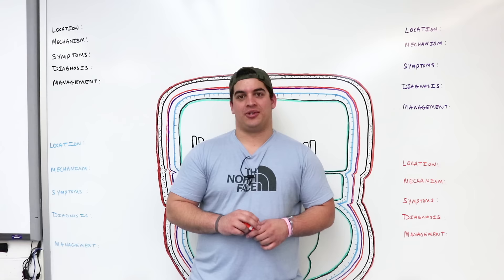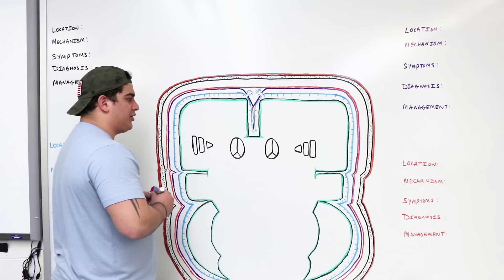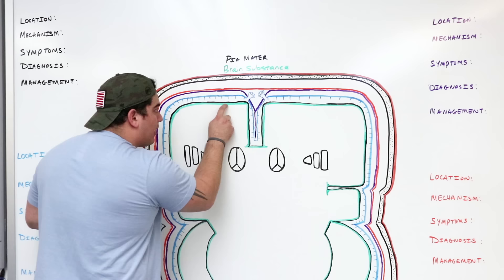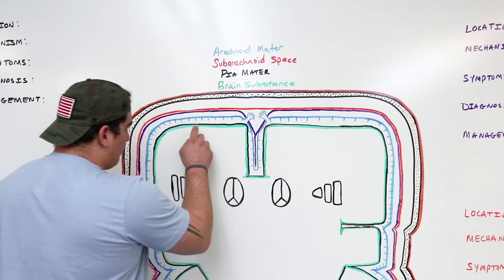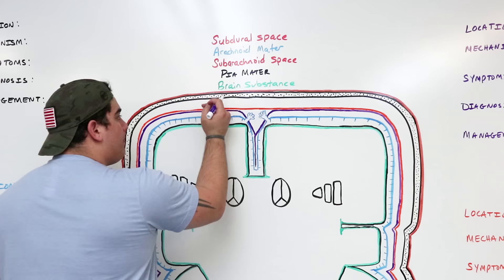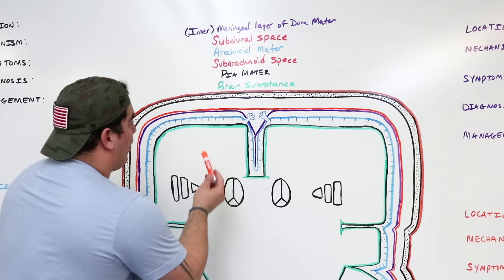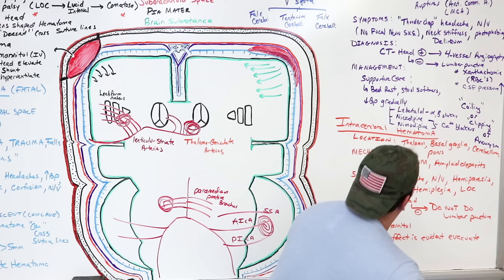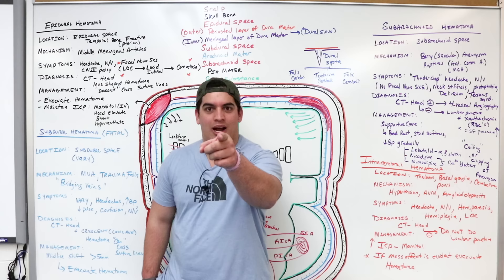Neurology | Brain Meninges | Epidural, Subdural, Subarachnoid, & Intracerebral Hematomas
Ninja Nerds!

In this lecture Professor Zach Murphy will be discussing the various types of hematomas that can occur in the brain. We describe in detail epidural, subdural, subarachnoid, and intracerebral hematomas. We talk about the location, mechanism, symptoms, diagnosis, and management of these hemorrhages. We hope you enjoy this lecture and be sure to support us below!